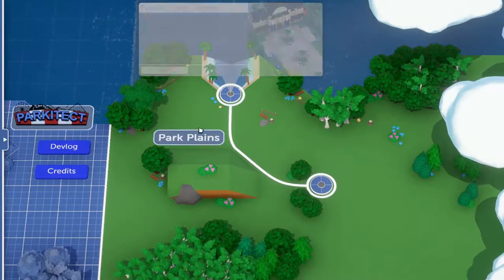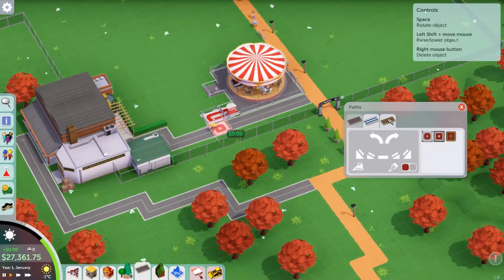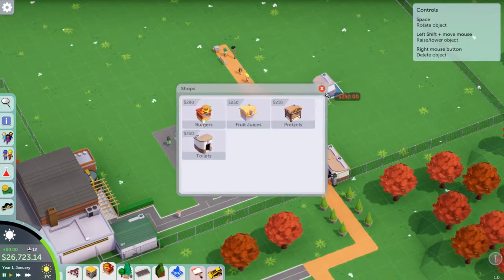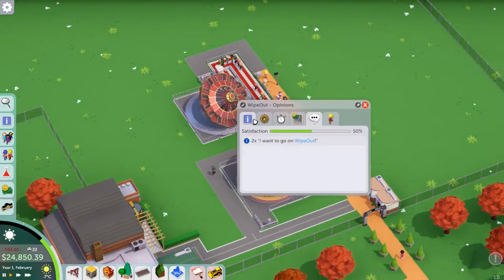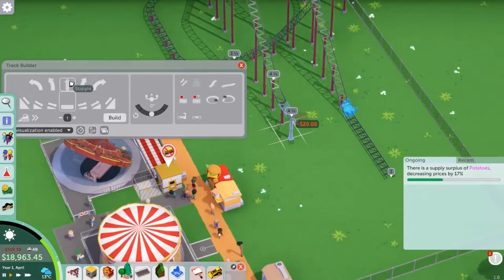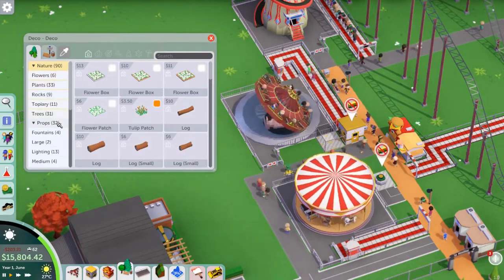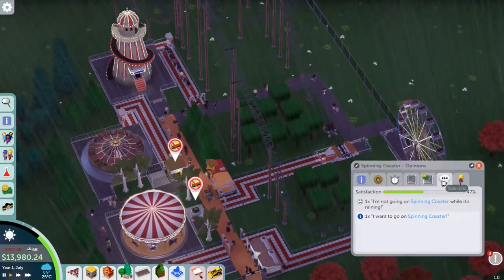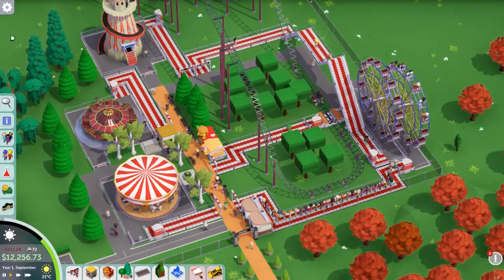THE WORLDS WORST PARK! (Parkitect|V1)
This park ended up as a disaster. This is why tutorials are important.